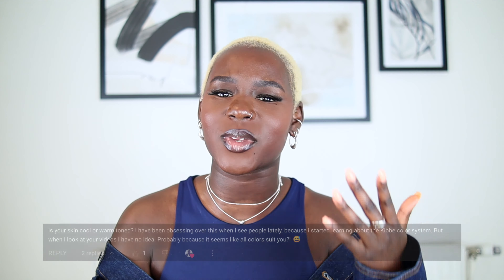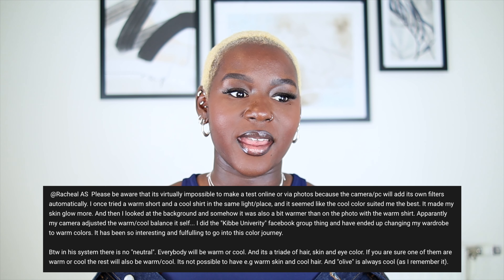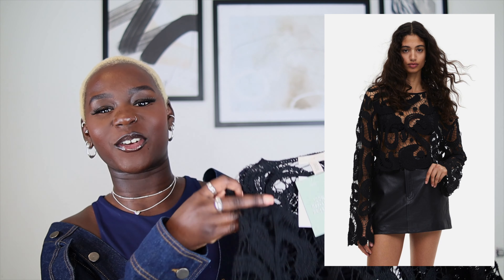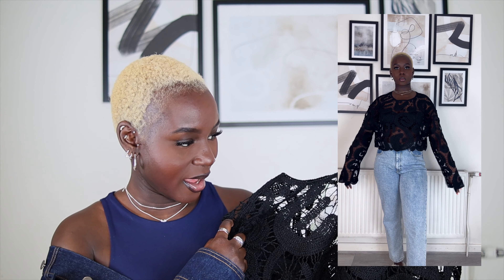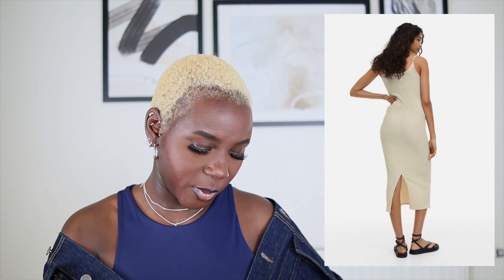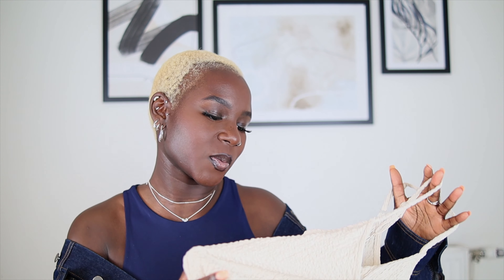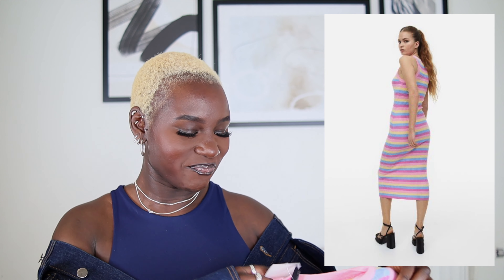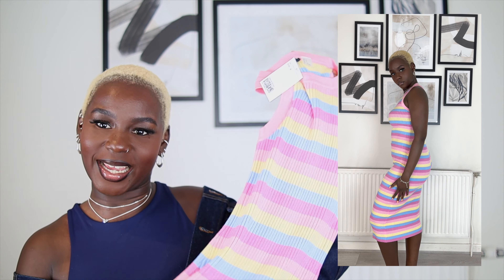HUGE H&M SPRING HAUL & TRY ON - HAUL APRIL 2023 | RACHEAL AS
New videos Sunday 7pm
Back again with an H&M haul coming with the knitted dresses and transitional pieces perfect for your wardrobe

CHECK BELOW FOR SPECIFIC LINKS

Socials:
Personal Instagram: @rachealas__
Travel Instagram: @travelblaq

JEWELLERY
JEWELLERY I'M (TYPICALLY ALWAYS) WEARING

LINKS
(All selected pieces are made from Sterling Silver)

H&M
Rib-knit dress - £19.99
Art. No. 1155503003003 (White) - Size S

Jacquard-weave wrap dress - £29.99
Art. No. 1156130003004 (Light beige/Seashells) - Size M

Rib-knit dress - £24.99
Art. No. 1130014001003 (Black) - Size S

Rib-knit dress - £19.99
Art. No. 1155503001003 (Green) - Size S

Crinkled jersey dress - £14.99
Art. No.:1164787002 (Light beige) - Size S

Knot-detail skirt - £27.99
Art. No. 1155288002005 (Light beige/Seashells) - Size 12

V-neck wrap dress - £24.99
Art. No. 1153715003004 (Bright blue) - Size M

Textured-knit top - £34.99
Art. No. 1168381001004 (Beige) - Size M

Frill-trimmed crêpe blouse - £17.99
Art. No. 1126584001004 (Cream/Striped) - Size M

Rib-knit bodycon dress - £14.99
Art. No. 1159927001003 (Pink/Striped) - Size S

FAQS
About me:
Height: 5'6" approx
UK size 8 top
UK size 10 bottom
Shoe size: UK 4/ EU 37

Please note I create content that is sometimes fashion/clothing related which is why I tend to do larger hauls and shop just a little bit more. As I always say I do not keep all items and very rarely will. I shouldn’t be used as a benchmark, so don't put pressure on yourselves to keep up with me or any other creators you see on social media we return things too!